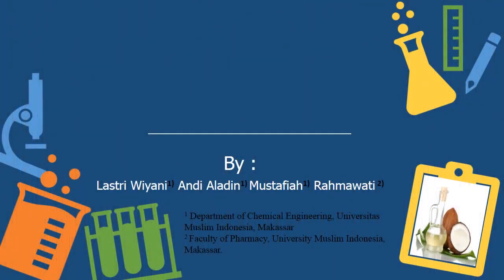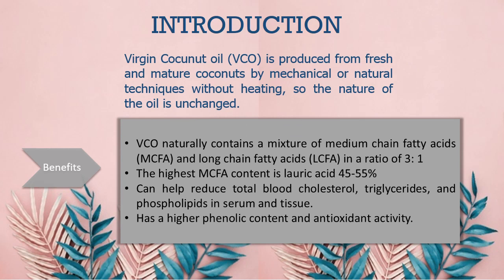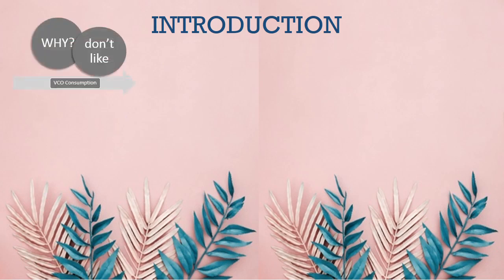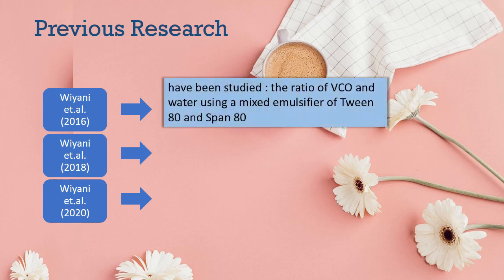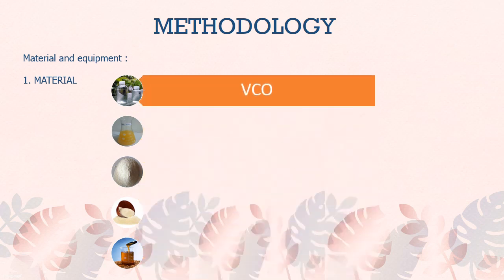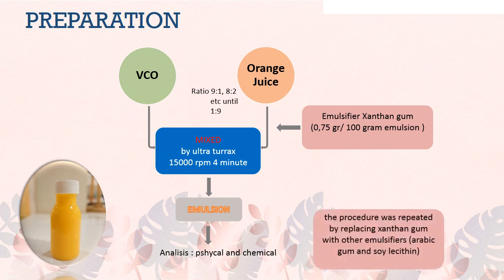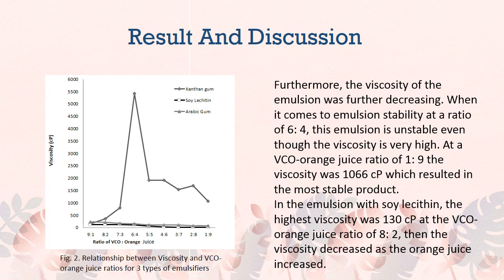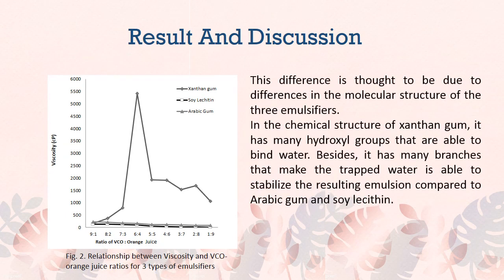ICBB2020-081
Effect of Virgin Coconut Oil-Orange Juice Ratio on The Stability and Viscocity Properties of The Emulsion

Lastri Wiyani 1, Andi Aladin 2, Rahmawati 3, Mustafiah 4

1. Department of Chemical Engineering Faculty of Industrial Technology-UMI
Macassar, Indonesia
2. Department of Chemical Engineering Faculty of Industrial Technology-UMI
Macassar, Indonesia
3. Department of Farmacy Science Faculty of Farmacy-UMI Macassar, Indonesia
4. Department of Chemical Engineering Faculty of Industrial Technology-UMI
Macassar, Indonesia